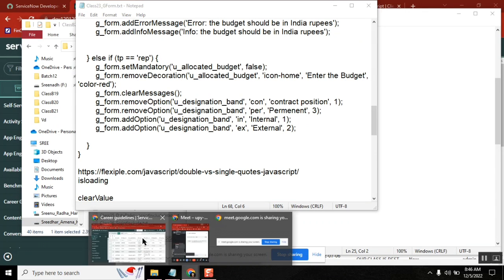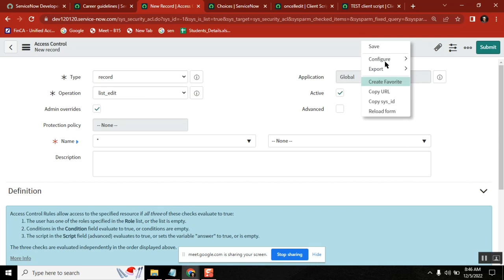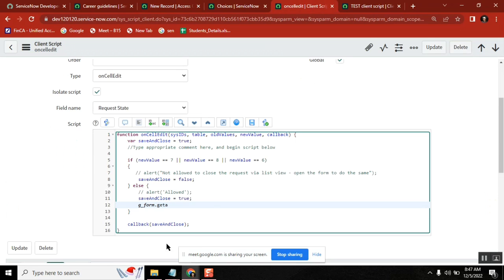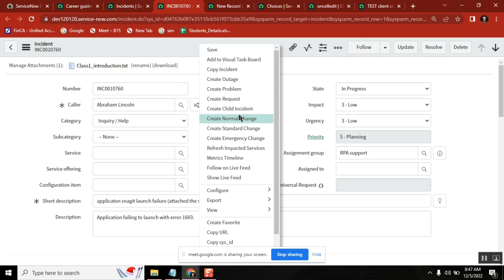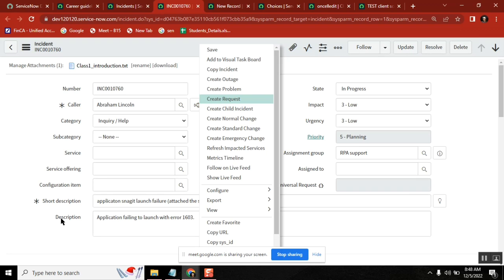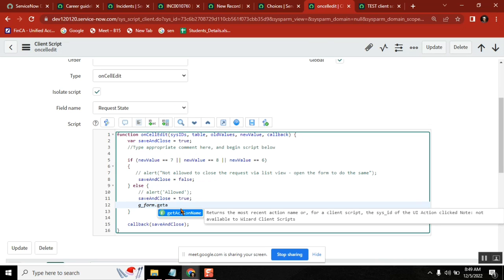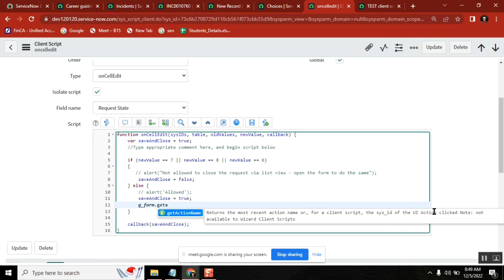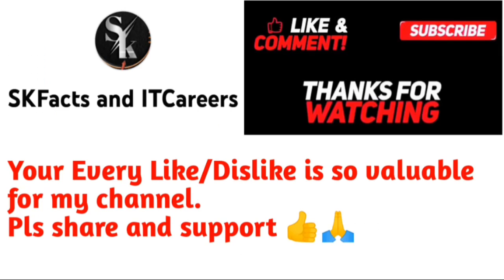GForm getActionName || How to get the last clicked UI action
How to get the last clicked UI action
About g_form.getActionName() Function.
1. What is the parent table of Incident and Change applications ?  - task
2. What are the Applications you see in ITSM? - incident change problem request/task knowledge
3. What is Dictionary? What is Dictionary override ? sys_dictionary.
4. What is Reference Qualifier ?
5. What is ACL and Uses?  How ACL is run? What role is required for ACL creation? (security_admin).
8. Which role is needed to create reports? who can manager reports -- report_admin
9. What is the difference between homepage and Dashboard?
10. What is Coalesce  and its types.
11. What are the types of Business rules?
12. What is difference between After and before BR?
13. What is Aysnc BR?
14. What is g_scratchpad?
15. What API is used to call Server script from Client Side Script?
16. What is Script Include? -- What are the different methods in GlideAjax?
18. What are the types of Client Script . (- how is hide the field using client script - setDisplay setVisible
19. What is the table name of Work notes in incident table ?  (Journal Entry sys_journal_field)
20. Difference between  UI Policy and Data policy ?
21. Based on which table Priority Field works. What is Data lookup?
23. What is Record producer?
24. How is update function works in server side script ?
25. What is Service catalog?
26. What are the events in Workflow ?
27. How will you send emails using Scripts?
gs.everyqueue('event_name', current, parm1, parm2);
28. What are tags in Incident table?
29. What are the types of SLA’s .
30. What is transform maps?
31. How to update any record without changing the Updated by or updated on fields in any table ?
33. What is the use of impersonation in servicenow?
34. How to find out deleted records .
35. Best Practices of BR?

- CMMI level ?
- MID server?

servicenow developer,
servicenow integration,
servicenow training,
servicenow javascript,
servicenow notifications,
servicenow now mobile app,
servicenow navigation,
servicenow now mobile app configuration,
servicenow orchestration,
servicenow overview,
servicenow portal,
servicenow ppm,
servicenow portal development training,
servicenow projects,
servicenow platform overview,
servicenow reports,
servicenow support,
servicenow scripting,